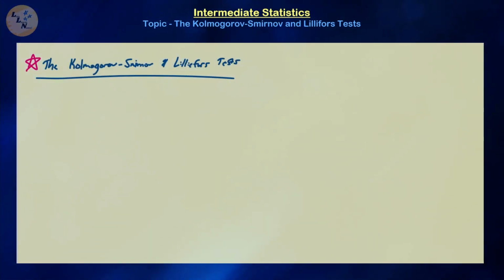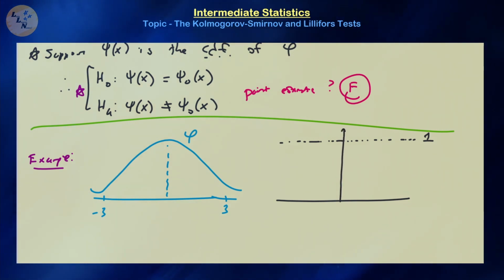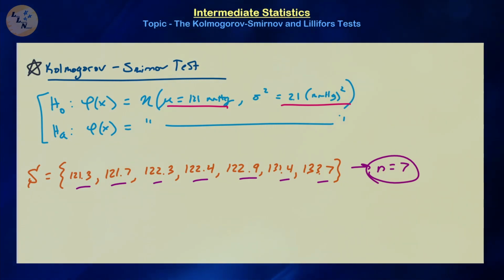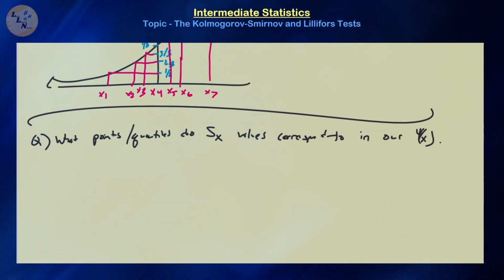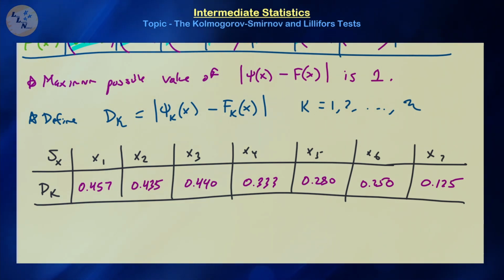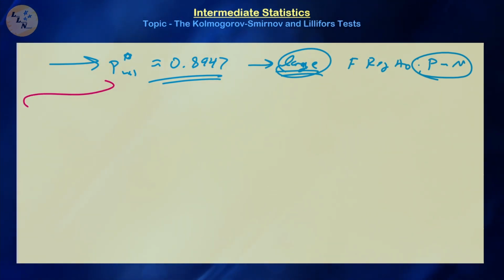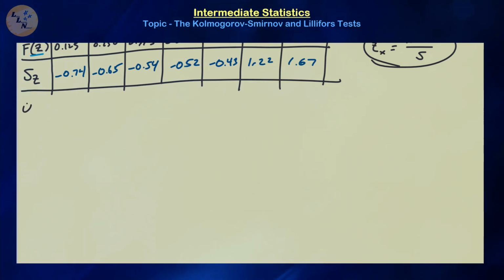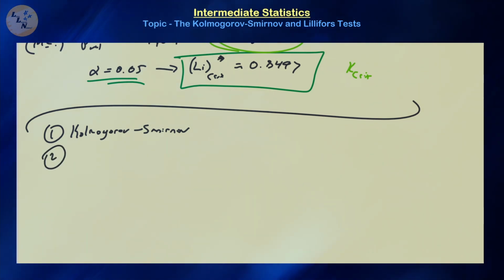(IS17) Distribution Testing: The Kolmogorov-Smirnov Test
In this video, we discuss two common techniques (Kolmogorov-Smirnov and Lillefors) used in assessing the potential normality (or lack thereof) of a population, where one of these methods are capable of assessing any type of potential distribution based on empirical cumulative densities.